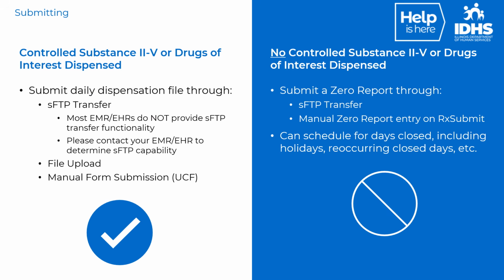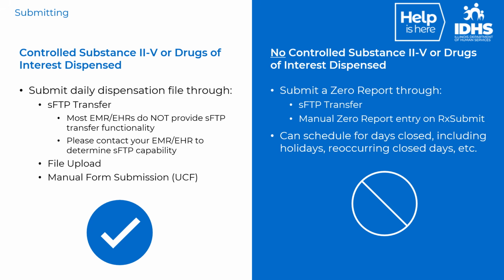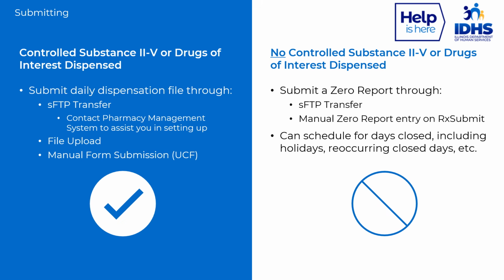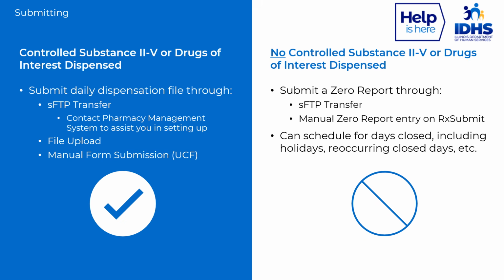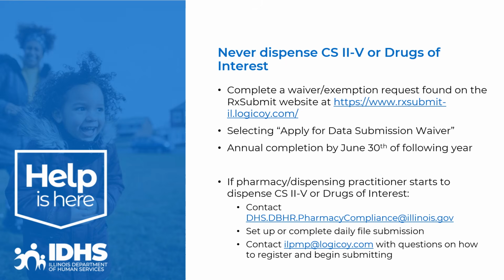Dispensing Practitioners and Pharmacies: Understanding reporting responsibilities for the ILPMP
This video was recorded prior to the changes under Public Act 104-0535, effective 06/29/2026.

This video was recorded in October 2025 by the Illinois Prescription Monitoring Programs Pharmacy Compliance Team and covers data submission responsibilities for Pharmacies and Dispensing Practitioners.

- Who needs to report
- What needs to be reported
- How frequently to report
- How to report as a Dispensing Practitioner
- Multi-practitioner office
- Administering medications in office
- How to report as a Pharmacy
- Pharmacy Management System reporting
- Home office or Organizational reporting
- Individual pharmacy reporting
- Applying for waiver
- Reporting system used by the ILPMP (RxSubmit)

*Reportable prescriptions:*
- All Schedule II-V Controlled Substances
- Drugs of Interest, by medication class:
    ~ All Butalbital Combination Products
    ~ Gabapentin
    ~ Muscle Relaxants
    ~ Opioid Antagonists

Email our team for a link to the 2025 Illinois Data Submitters Guide, or find it at the address below under "Resource Guides"

This video excludes any additional reportable medications for Long Term Care pharmacies; there will be a separate video.